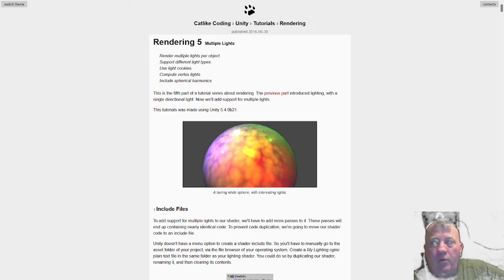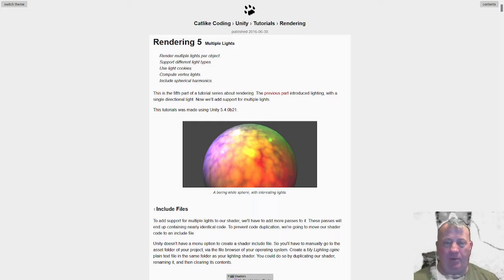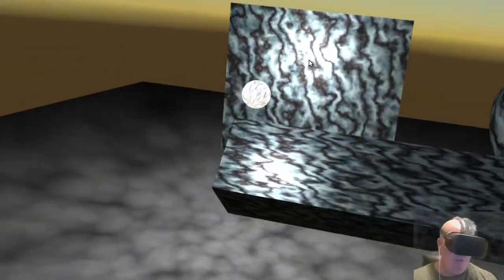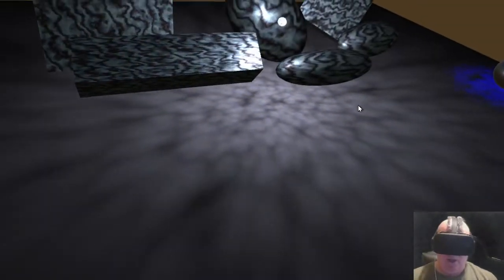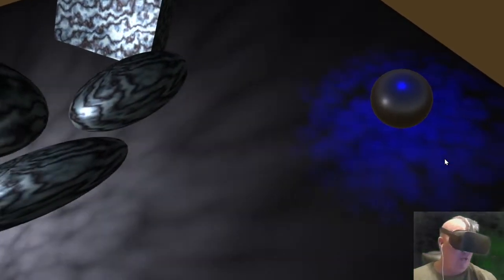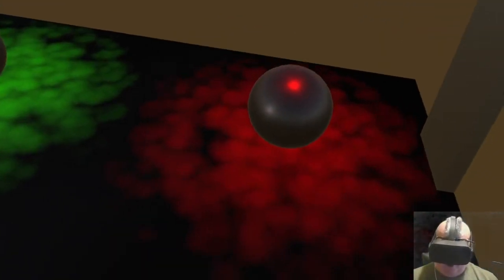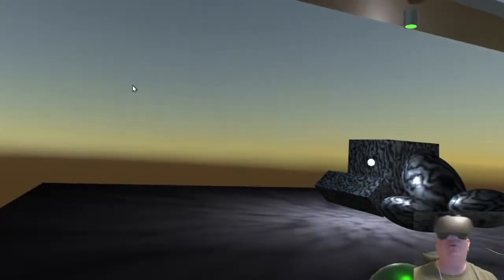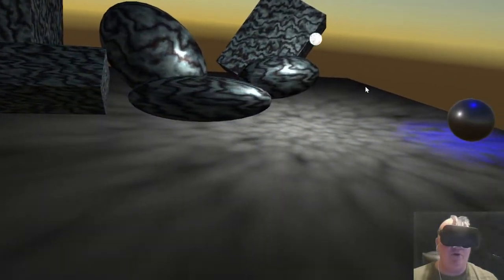Multiple Light Sources and "Light Cookies" with C#/Unity in Virtual Reality (VR)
With this video, I continued the Rendering tutorial series on Catlike coding's web site -  creating a VR version of the Rendering 5 tutorial on multiple light sources and "light cookies" through the use of shaders.

This has been one of my favorite tutorials so far, so much so I got to playing with the separate light sources and added some spicey sauce of my own to the scene.